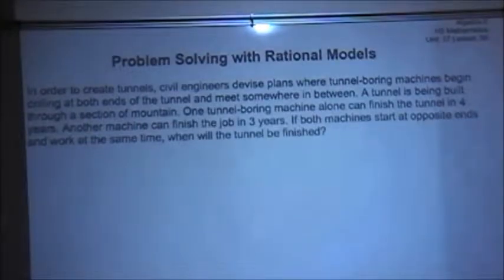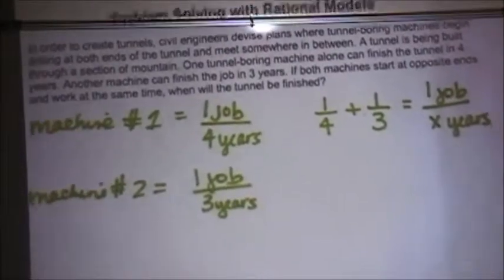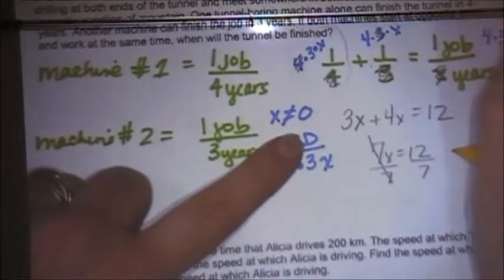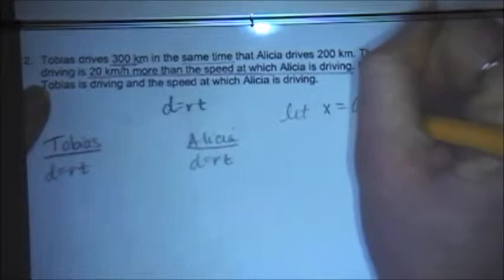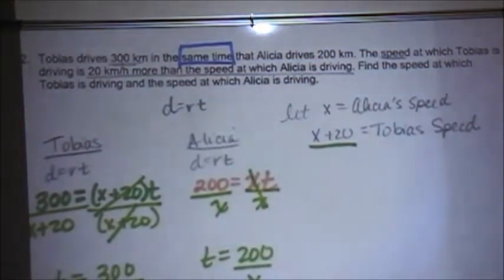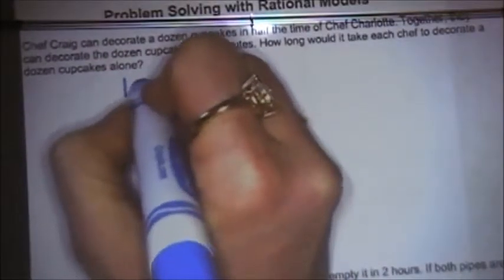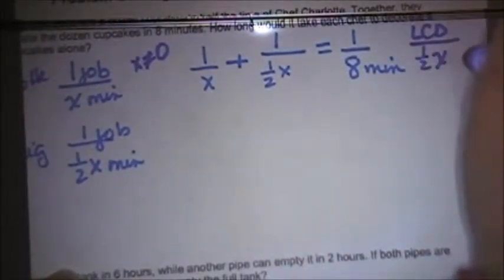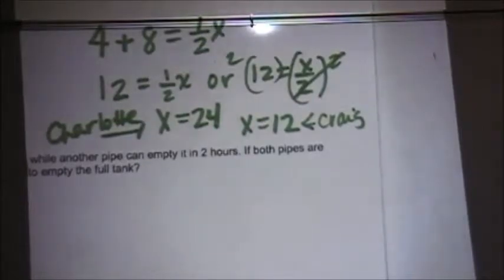Problem Solving with Rational Models